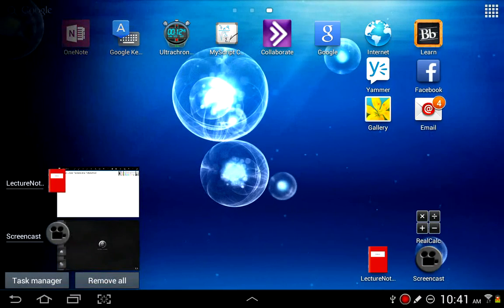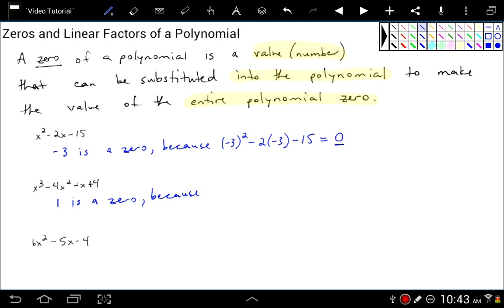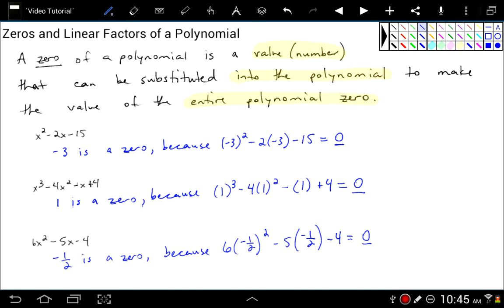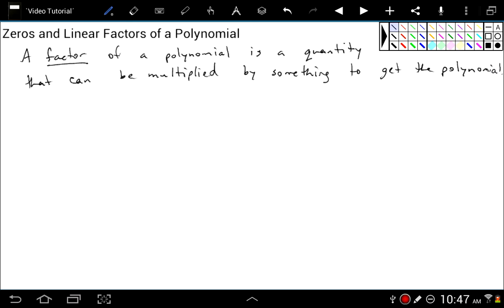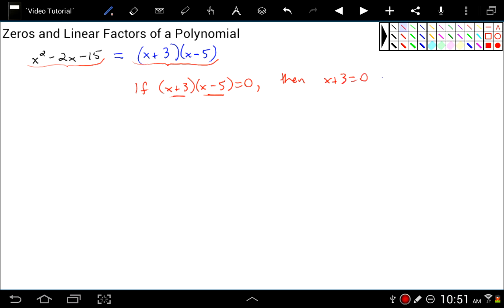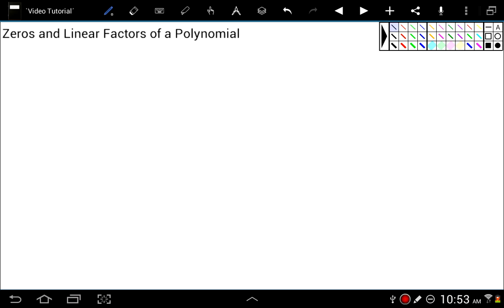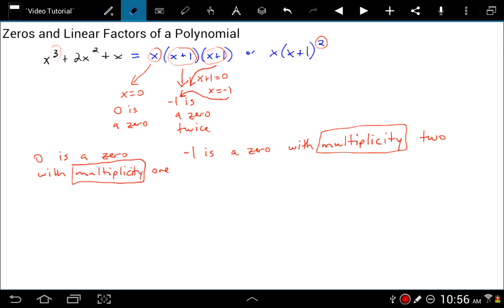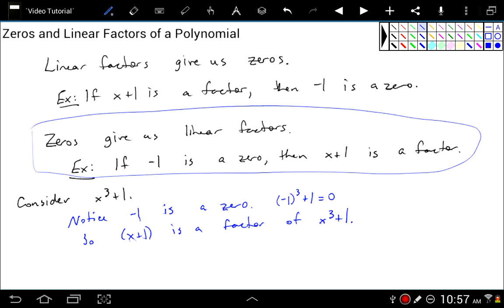Zeros and Factors of a Polynomial